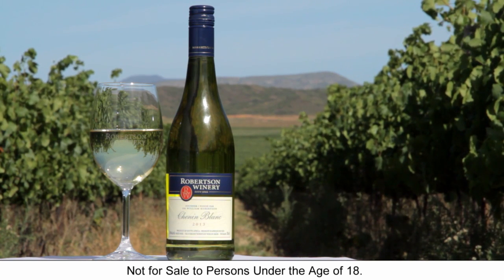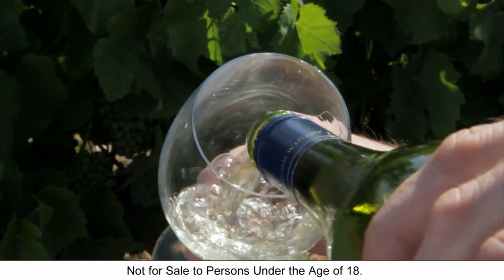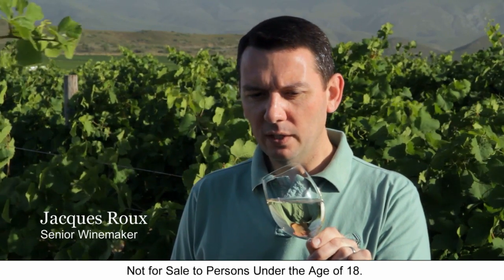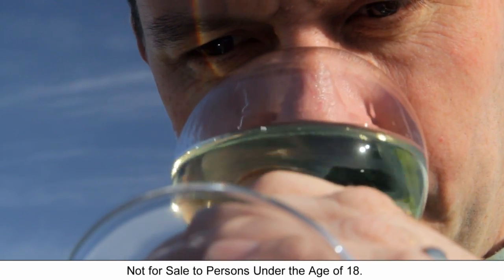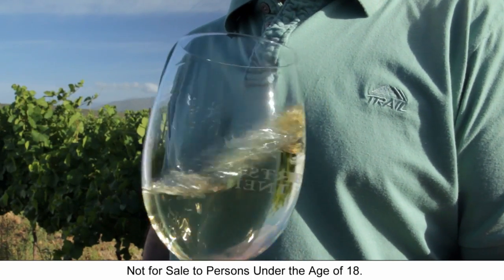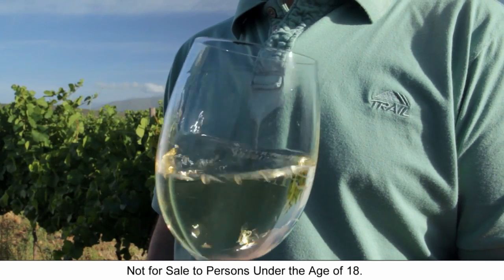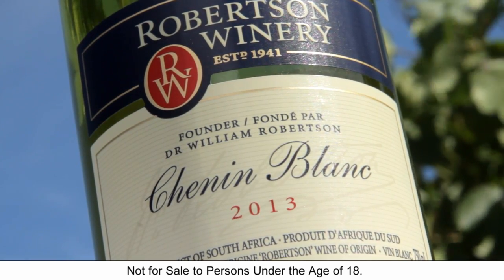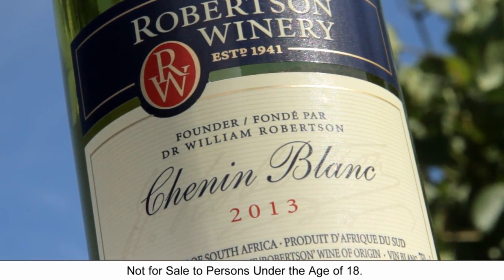Robertson Winery Chenin Blanc (Export)